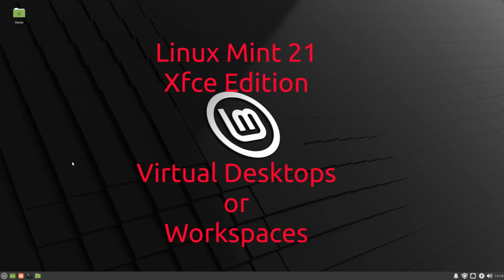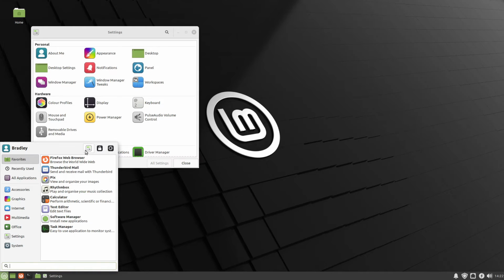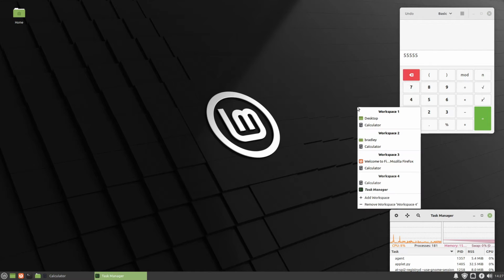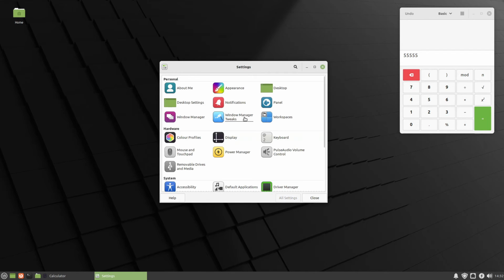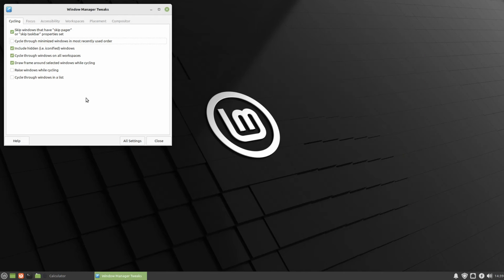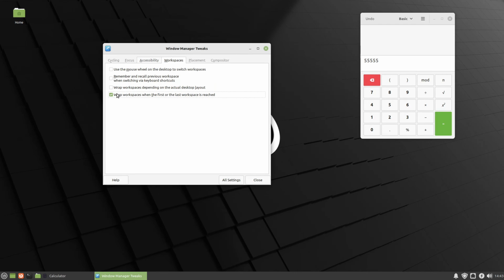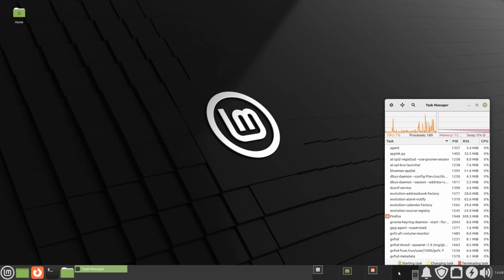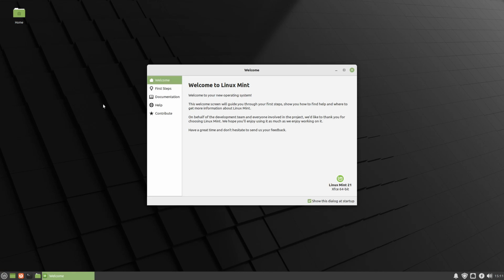Linux Mint Tricks (4) Hidden Virtual Desktops/Workspaces (Xfce)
Linux Mint 21 Xfce Edition has 4 (hidden) workspaces or desktops by default. The Xfce Edition has some unique features as well as some limitations compared to Cinnamon or Mate DE's but also has a few of its own tricks up its sleeve.  I show some of the settings and use cases that the Xfce Desktop offers out of the box and some additions to help manage those workspaces, or disable them if you choose.

You could use Compiz (as I do) and have an even more advanced desktop but that's for another video or see my Compiz videos for how to set up and use Compiz.

Timestamps:
0:00 Intro
0:20 Ctrl Alt R arrow cycling through desktops
0:41 Right Click Title bar options and navigation
1:17 No Indication of 4 Desktops present
1:31 Middle click desktop Menu and options
2:58 Ctrl Alt R/L arrow to cycle through desktops
3:40 Settings (system) Desktop, Menus for Middle click (mouse wheel) desktop menu options
5:37 Sticky windows
9:43 Settings (system) Workspaces, Add/remove Workspaces, Rename workspaces
11:35 window manager tweaks, cycling (Alt Tab), options
13:28 Panel Indicates current workspace apps only
17:30 Settings (system), window manager tweaks, workspaces, options
19:34 Panel Indicates current workspace apps only
20:20 Panel, Add Workspace Switcher to panel, options and properties
25:06 Disable virtual workspaces if you don't want them
26:02 My take of workspaces on Linux Mint 21 Xfce Edition

You're on your own with these doc's...

I'm not an Xfce user but have seen some amazing results over the years of my Linux journey by people far more capable than myself.

This video was made using a Virtual Machine...about virtual desktops